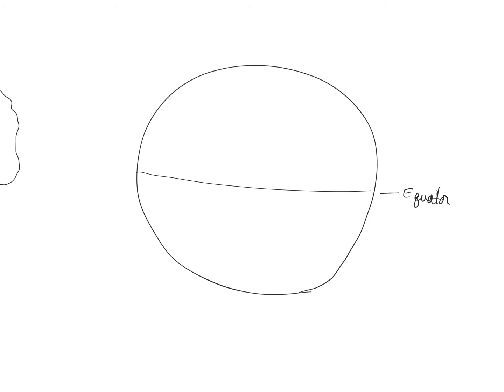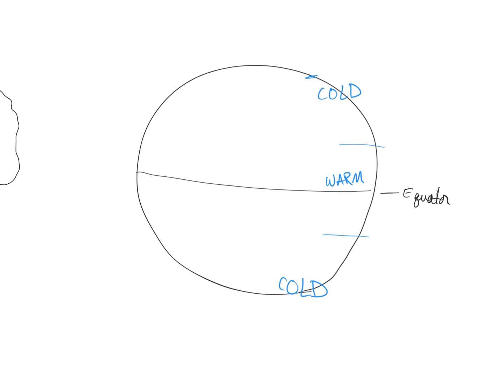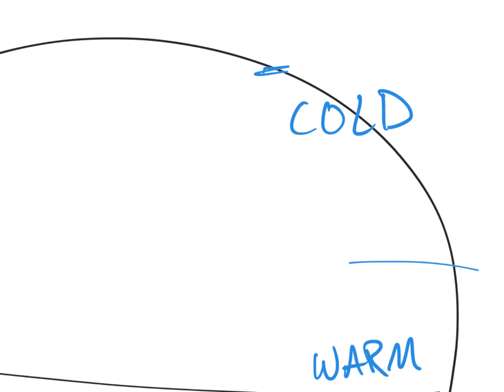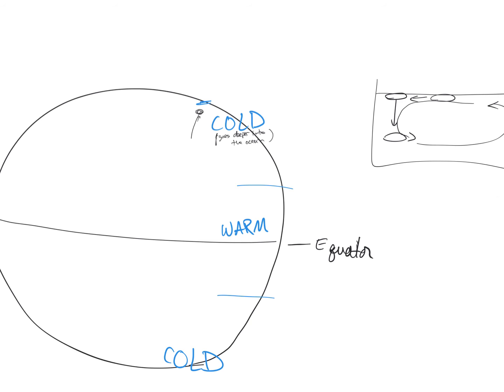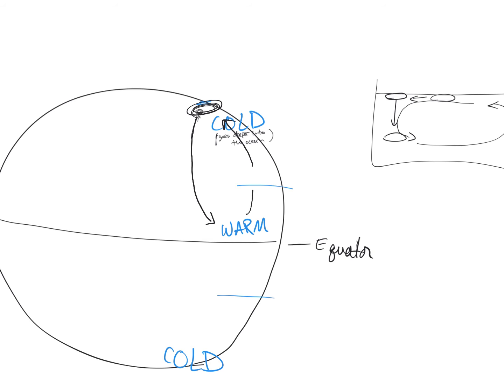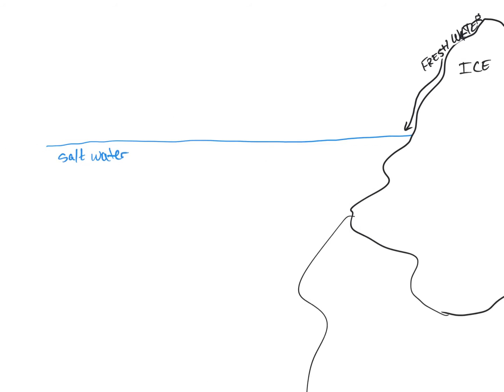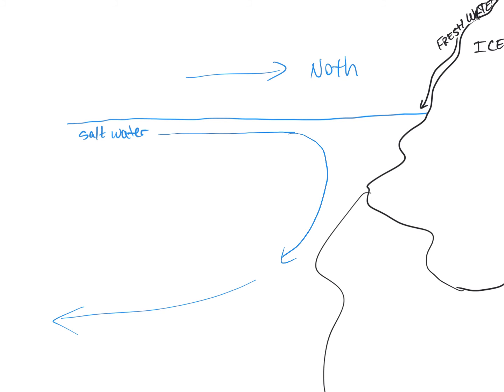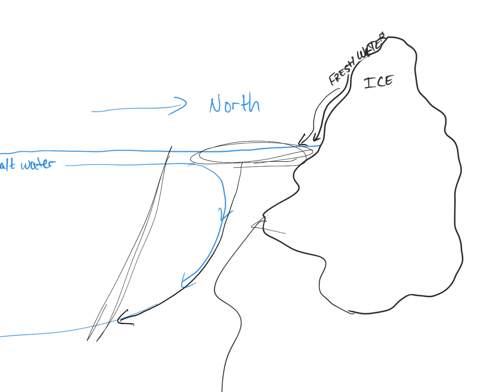ocean currents and density.mp4